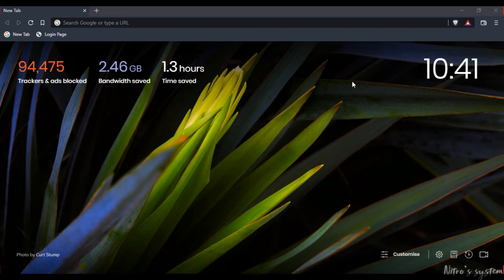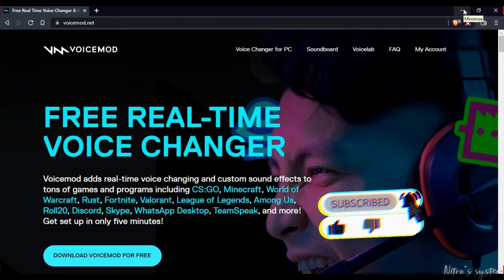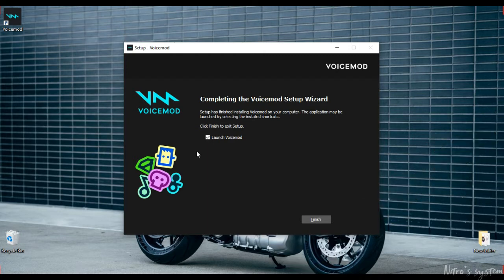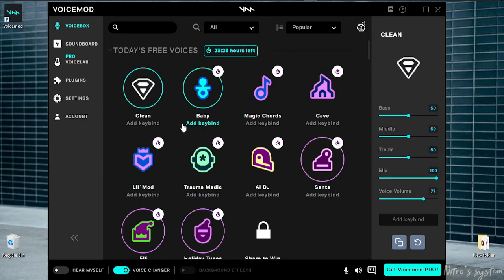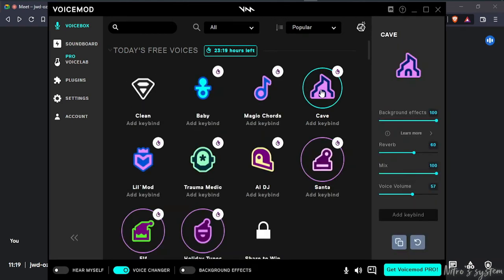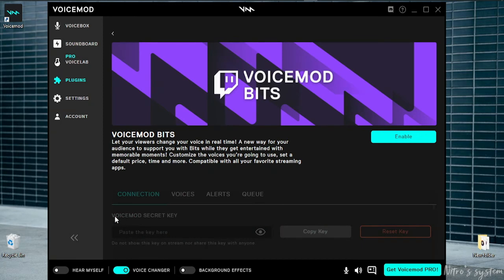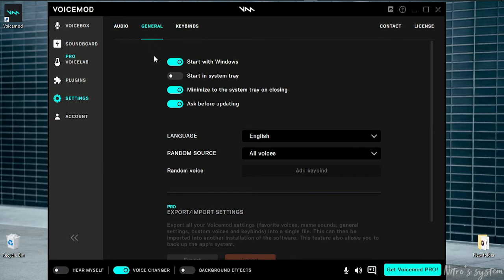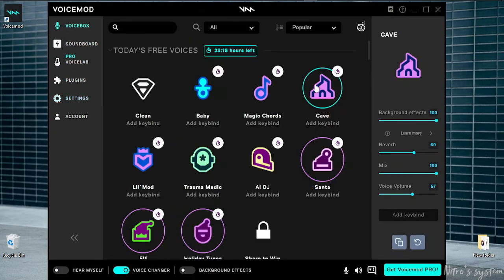Voice changer for pc | Tamil | Nitro's system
Hey guys, so today we are going to see how to install the voice mod and the use of this in google meet.